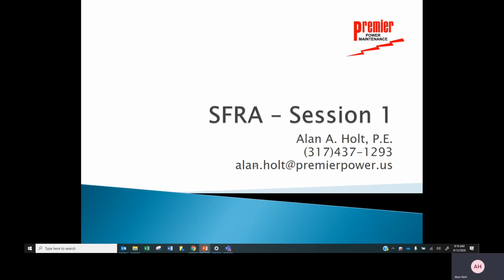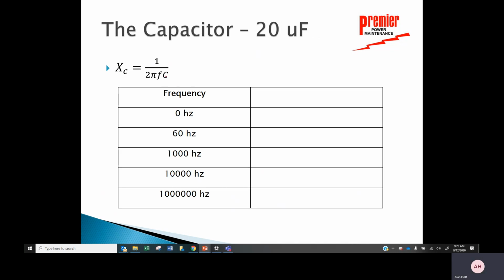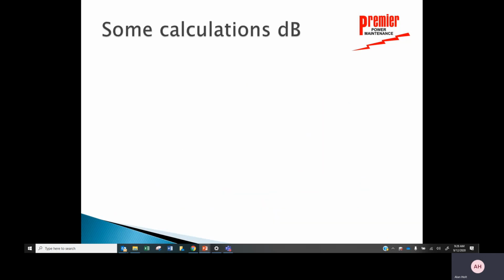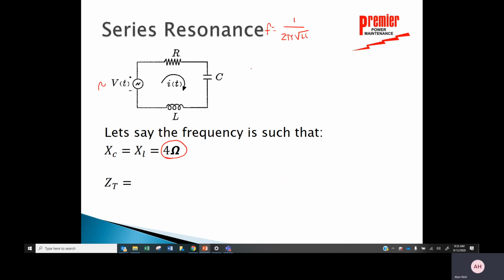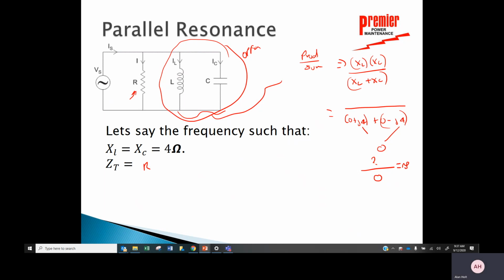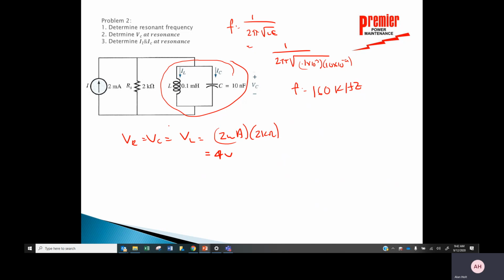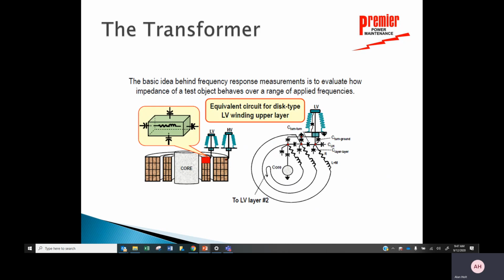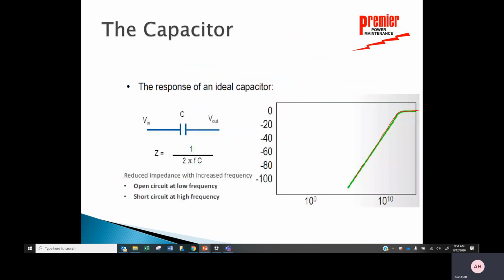SFRA session 1